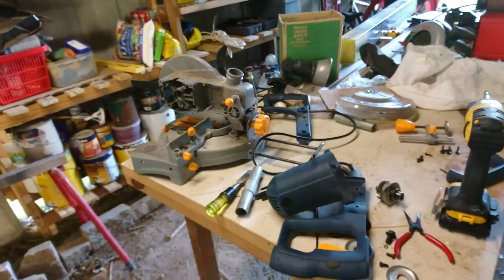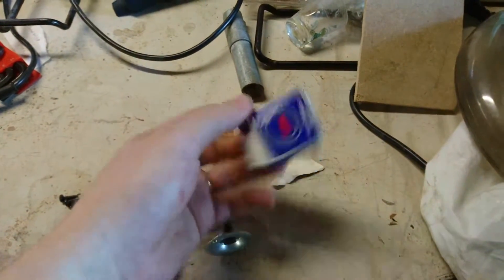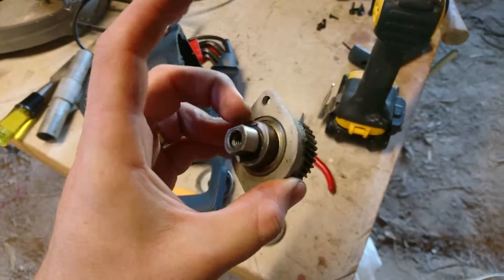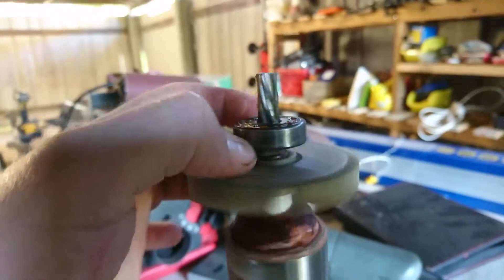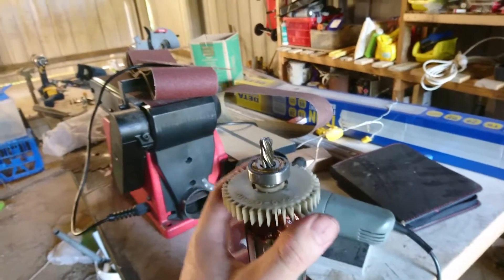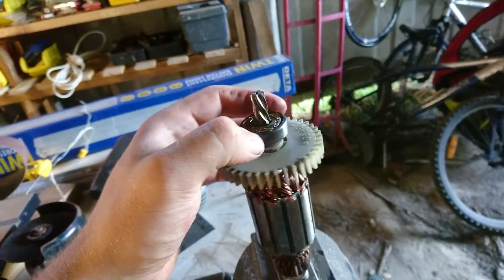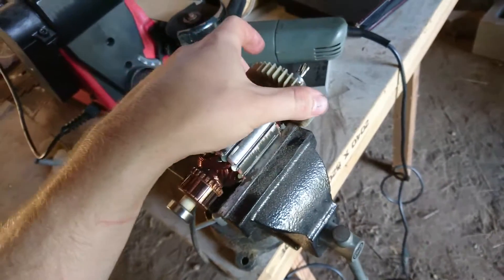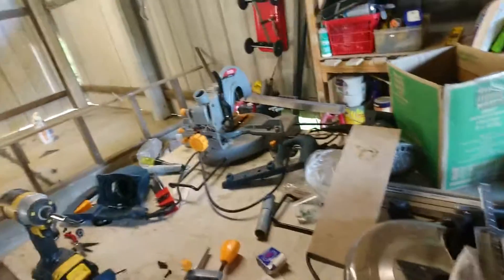Building in - Mitre saw broken.